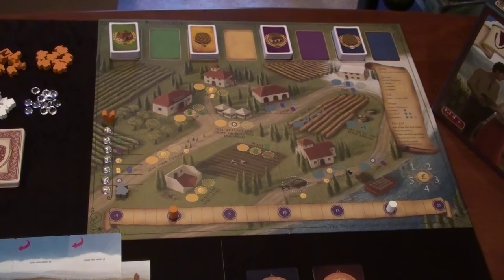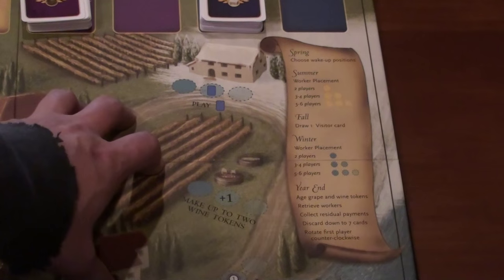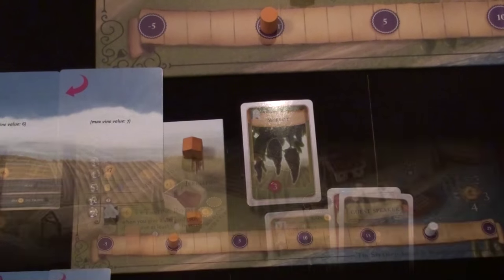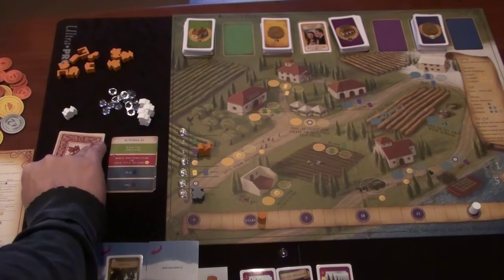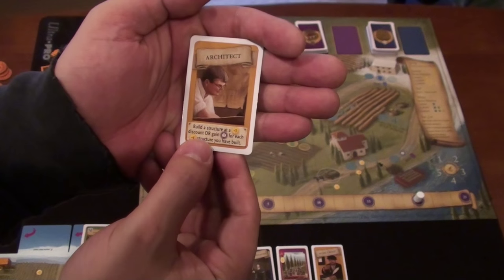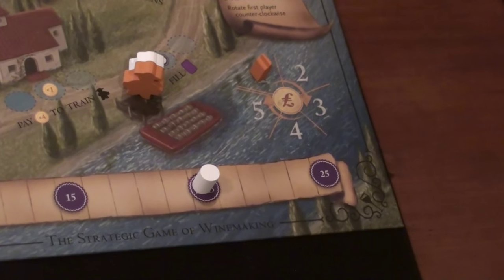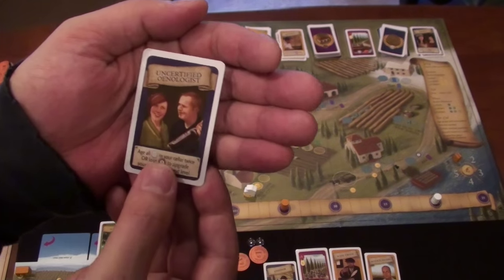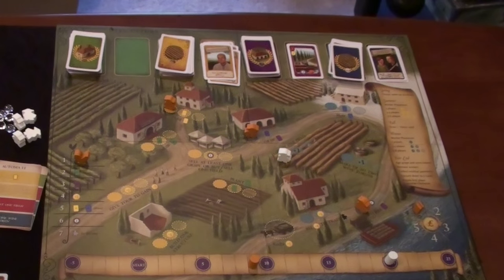Viticulture Essential Edition Solitaire Playthrough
Plant, harvest, make wine, and fill orders against the Automata.